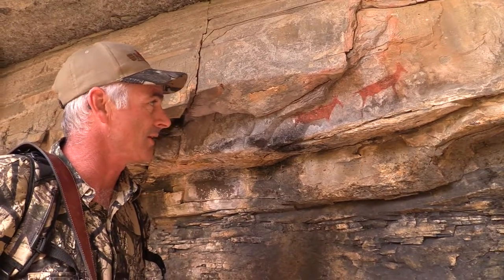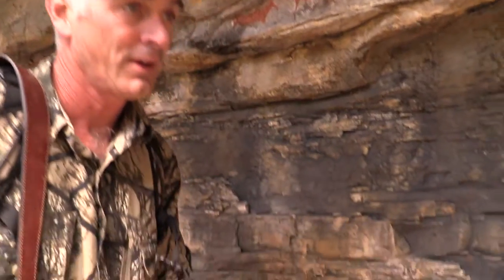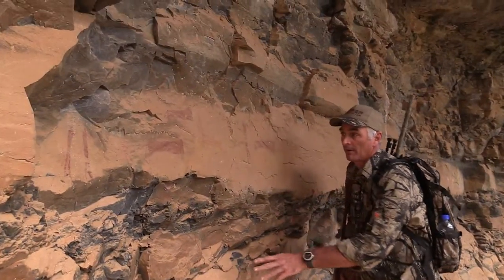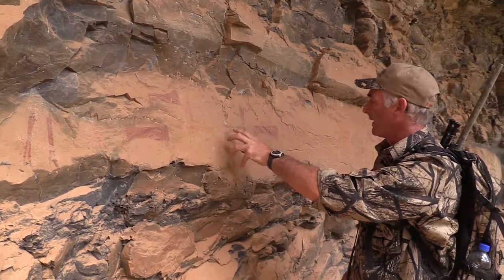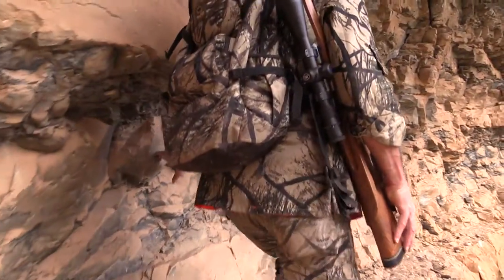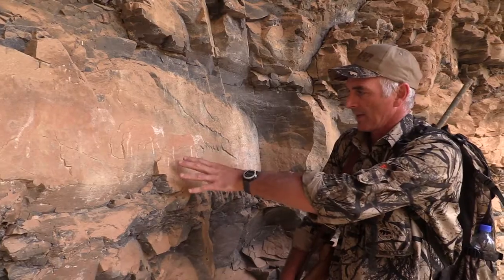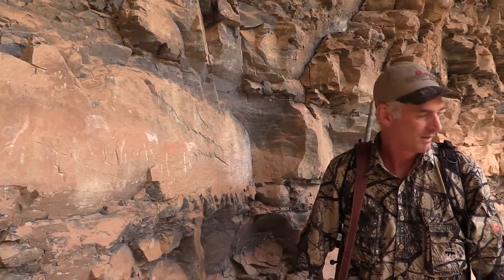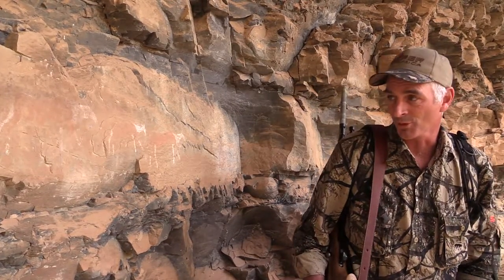Bushman cave paintings no 1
Bushman cave paintings in the Winterberg Mountains of the Eastern Cape region, South Africa